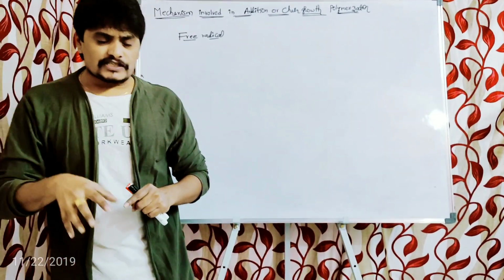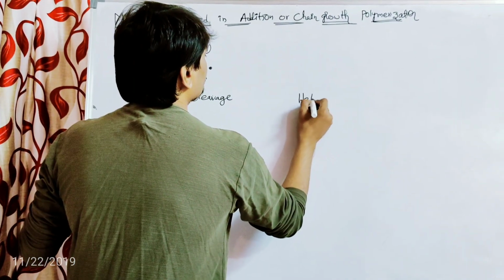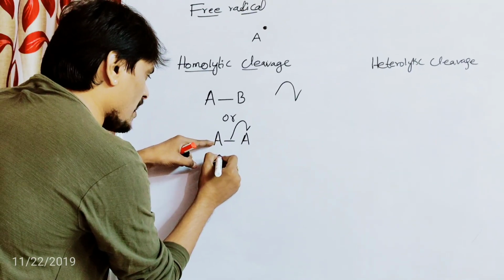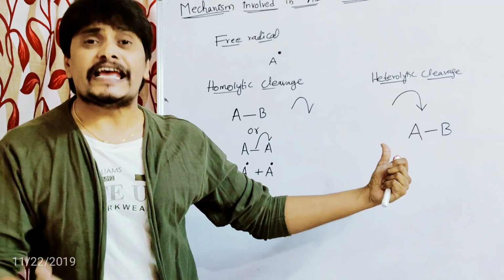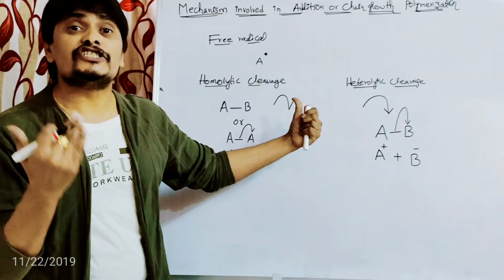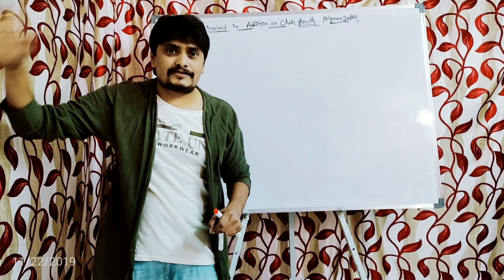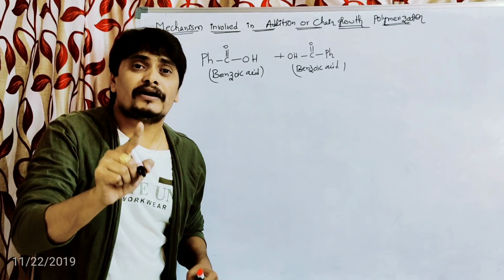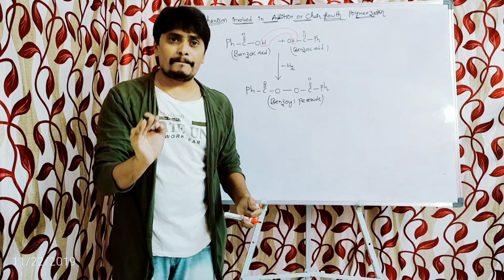Polymers: The mechanism involved in Addition or Chain growth Polymerization (Part-1)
The easiest way to understand the mechanism involved in Addition or Chain growth Polymerization (Part-1) by Dr.K.Shirish Kumar (CHEMURGIC TUTORIALS)